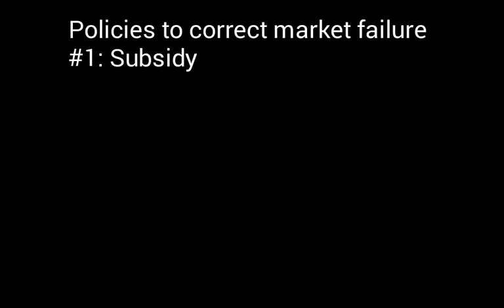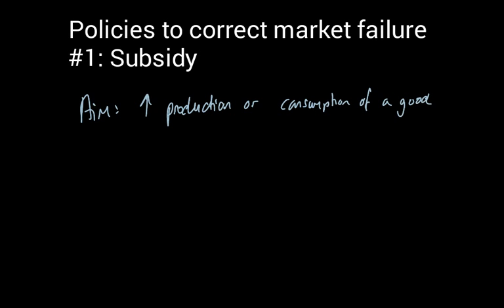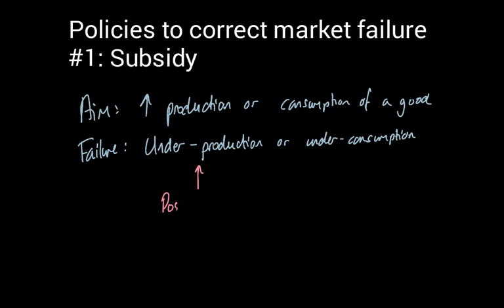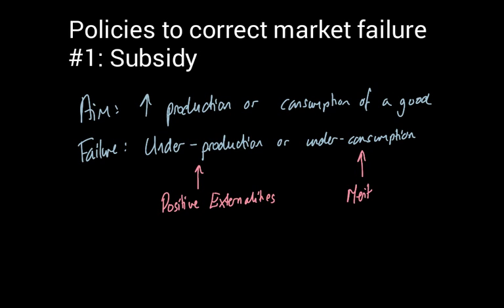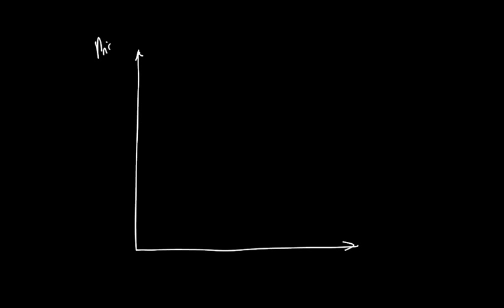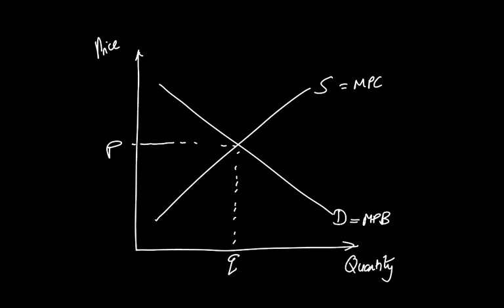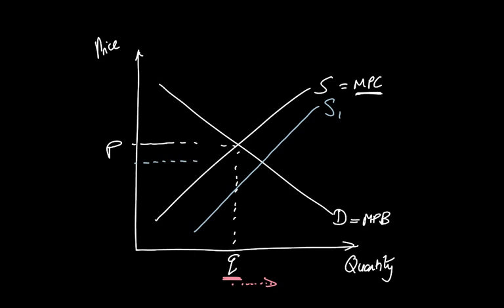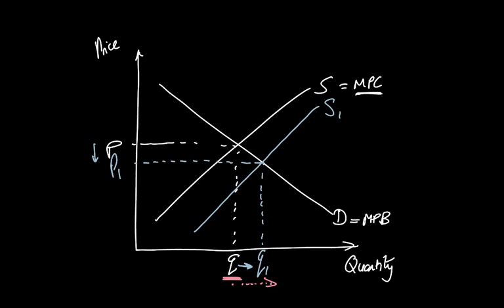AS Economics Intervention #1: Subsidy